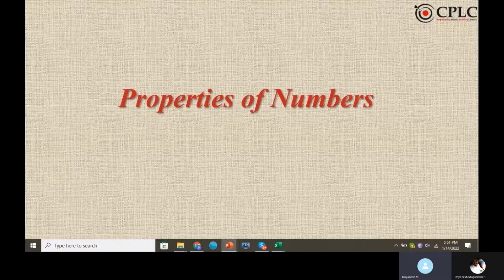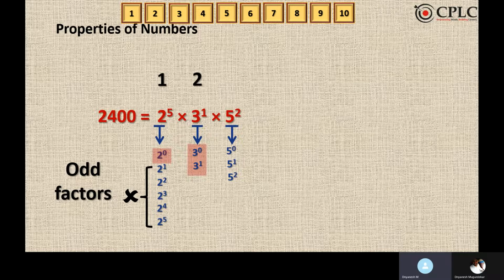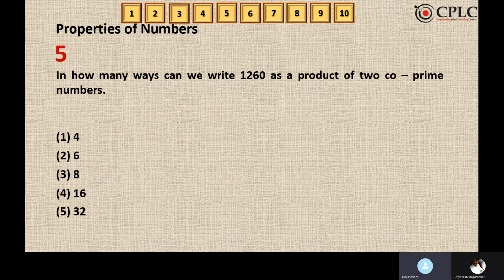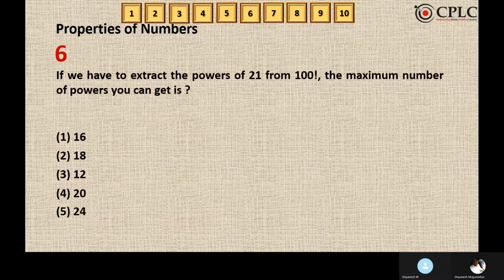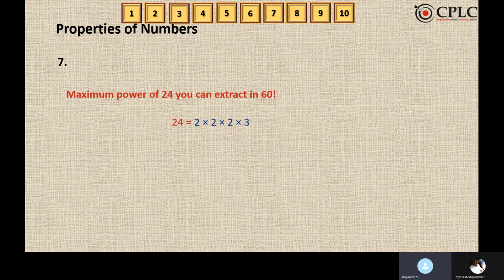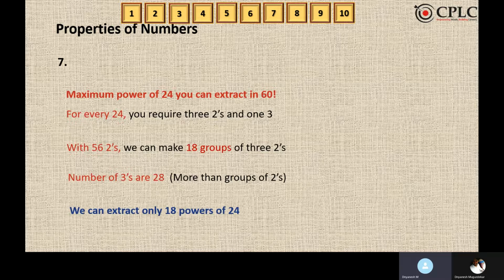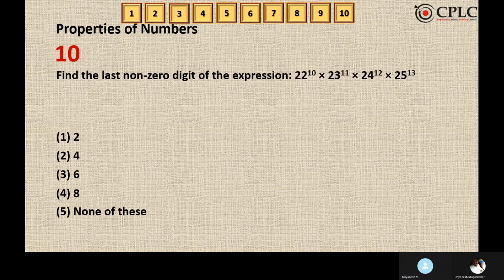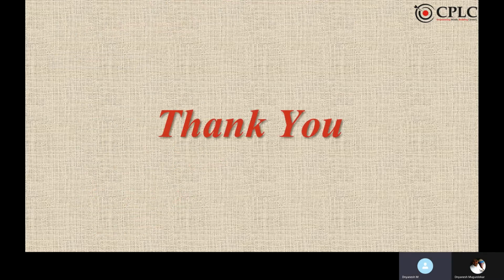Properties of Numbers | EOL